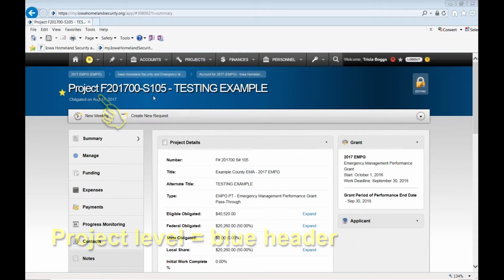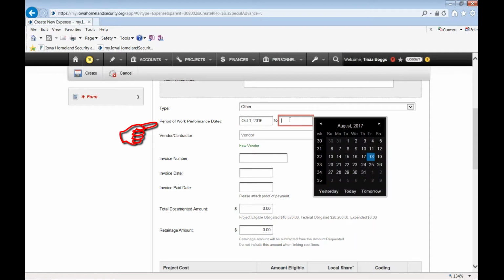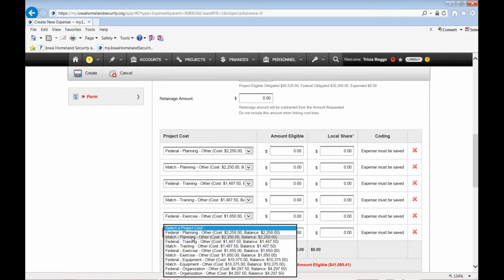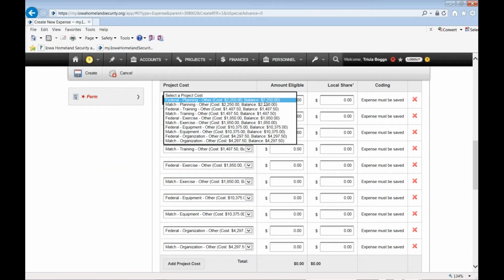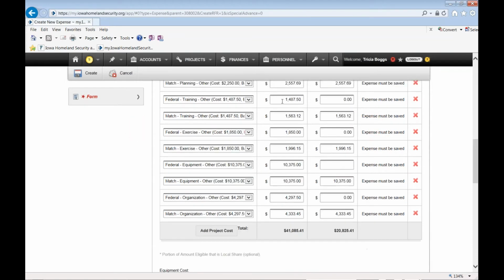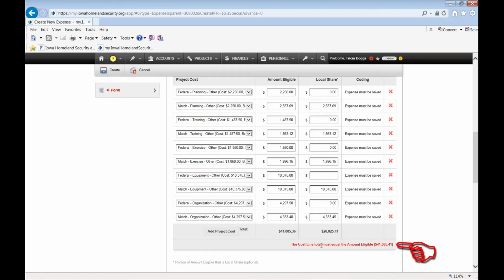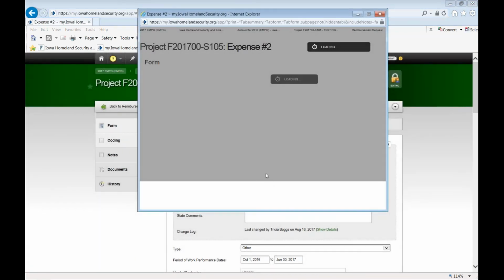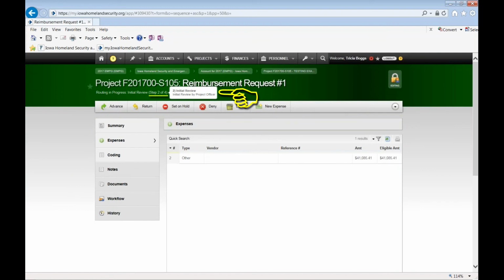EMPG: Requesting Reimbursement, Part2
How to request reimbursement for EMPG expenditures in EMGrantsPro. Part 2 of 2.